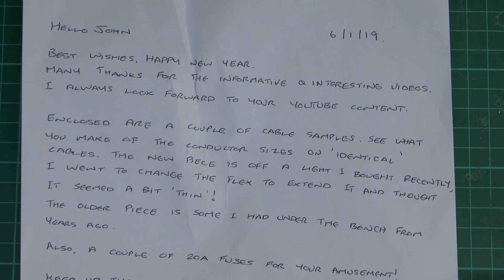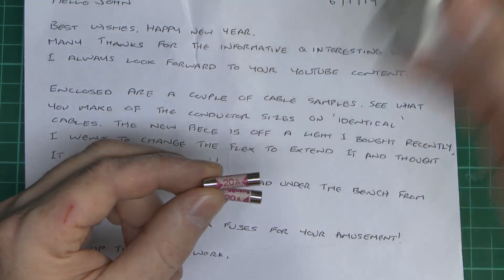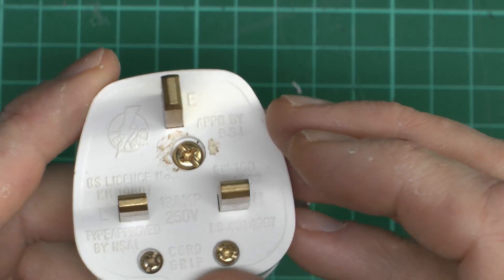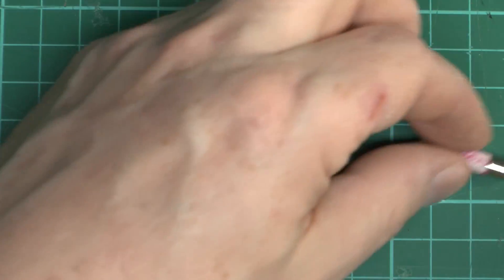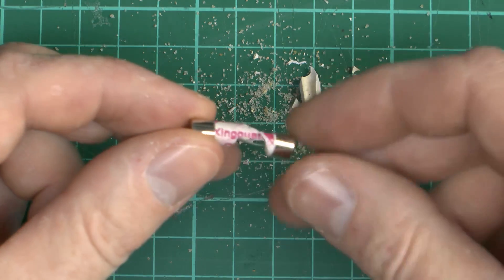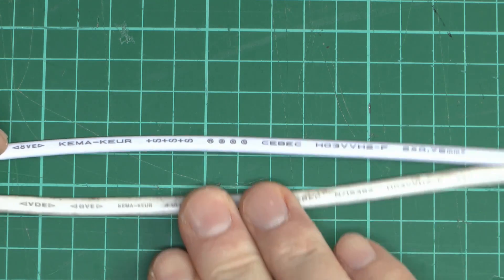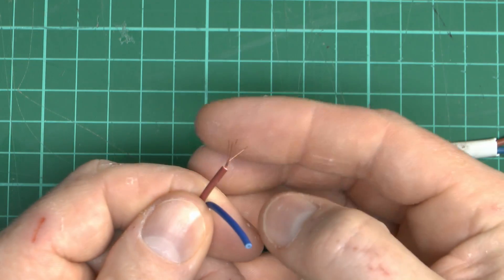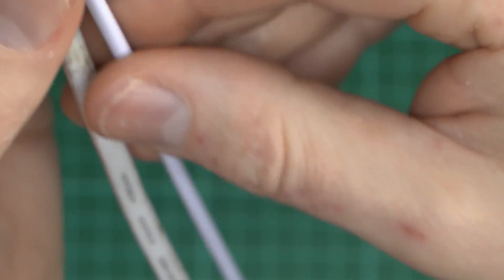Fake Fuses and Flex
20 amp BS1362 fuses that should not exist,  and an example of some grossly undersized fake 0.75mm² 2 core flex.